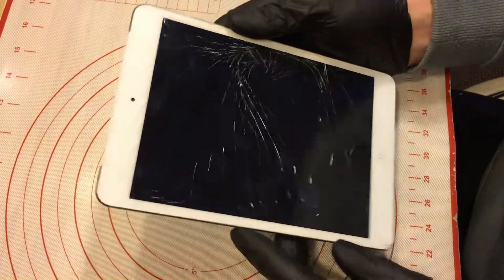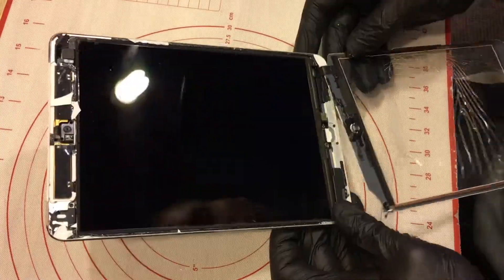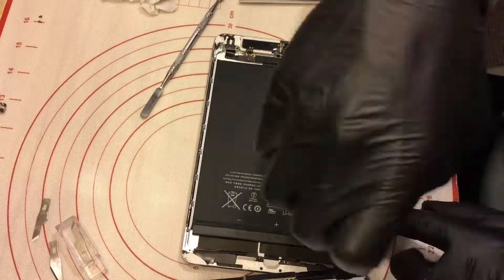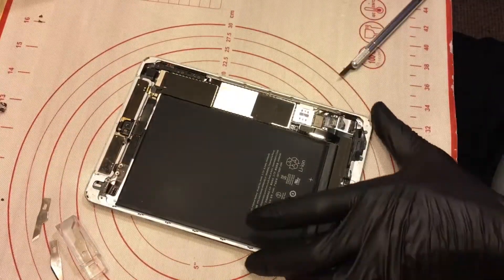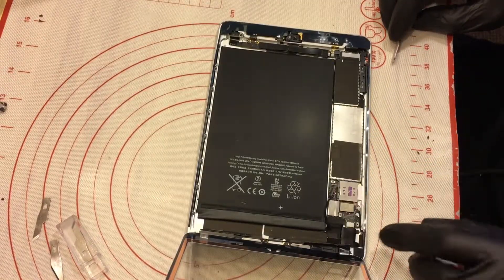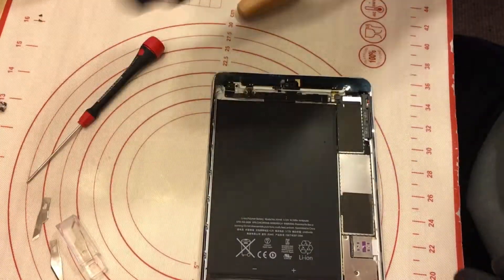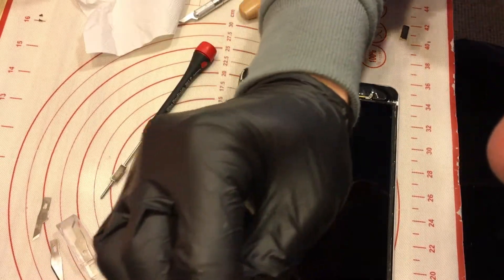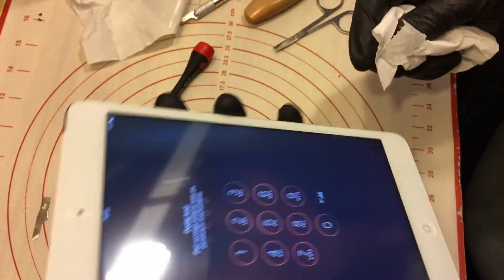iPad Mini Digitalizer Repair-short video about how to replace broken glass in iPad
More work on video editing, sound still weak but i tryed do best what i could from my video set- iphone :) I hope you will enjoy vide. I will be happy from subscription.